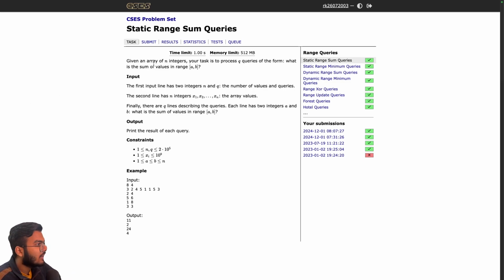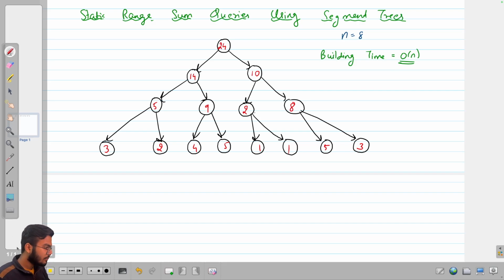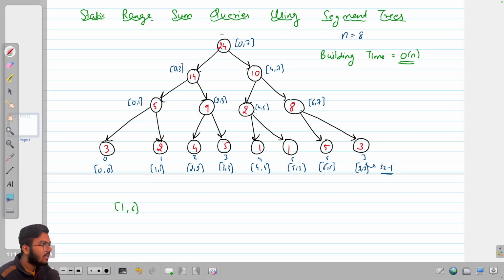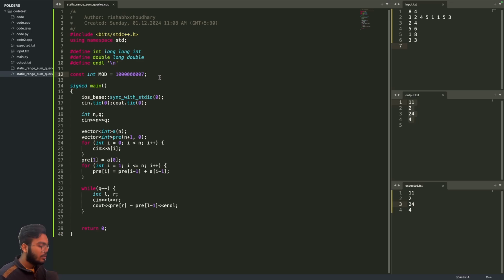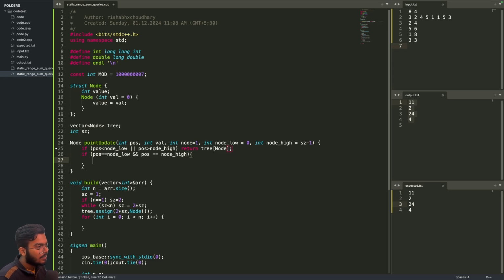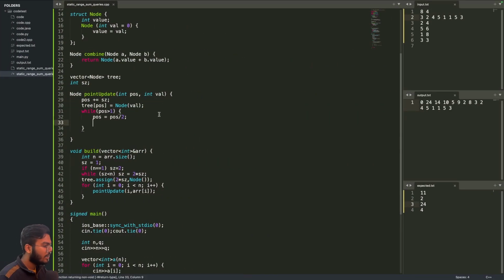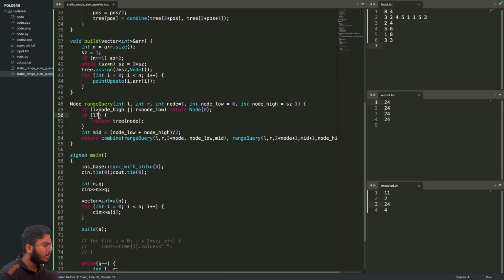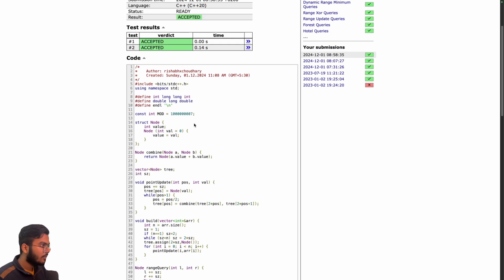Segment Tree for Range Sum Query | Recursive + Iterative Implementation | Range Queries